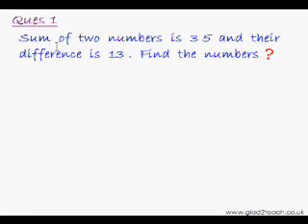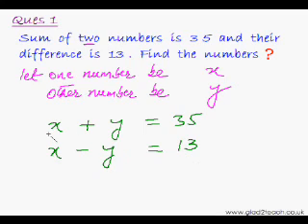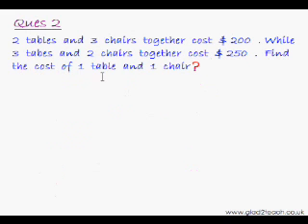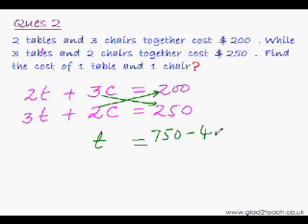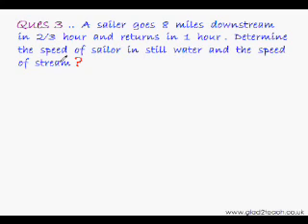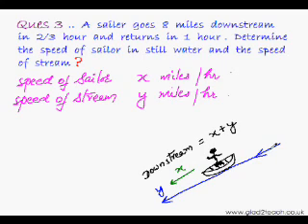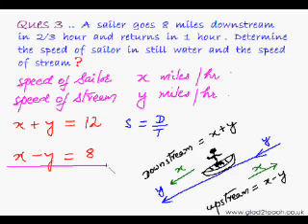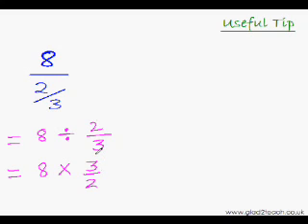EasyCal 18 Simultaneous Eqns 3 Word Problems on Simultaneous Eqns